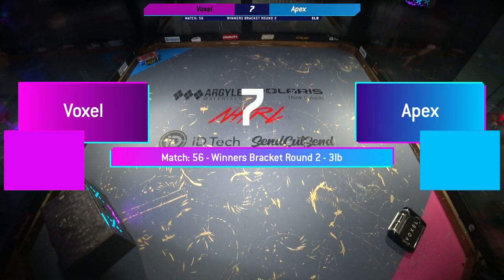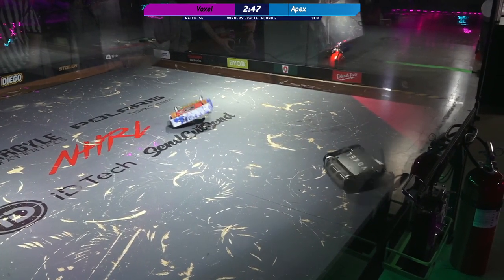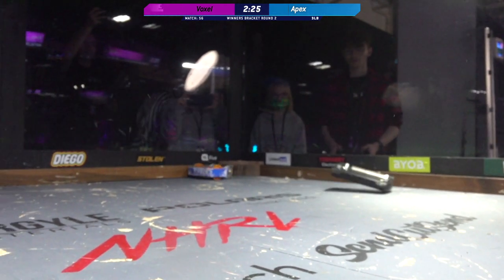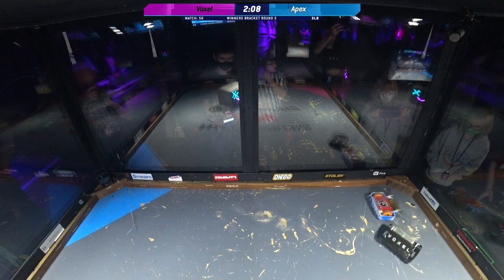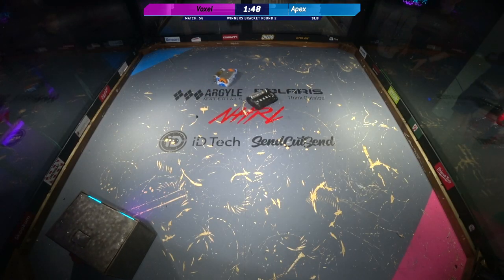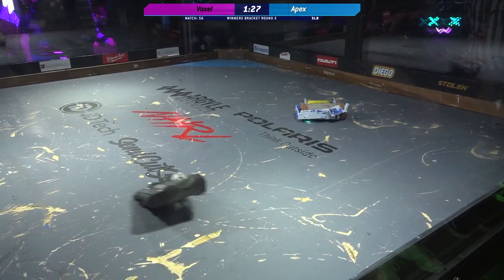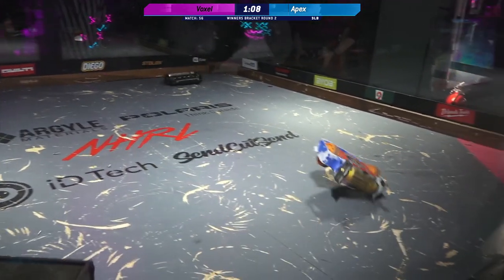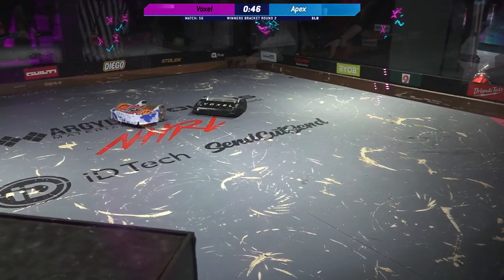Voxel vs Apex - 3lb Robot Combat